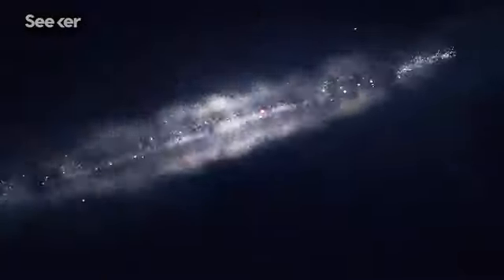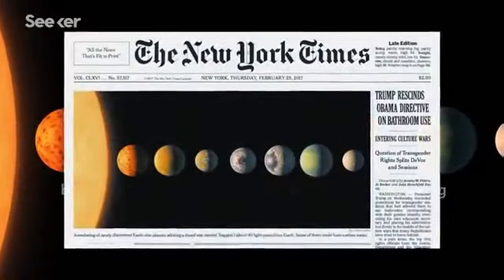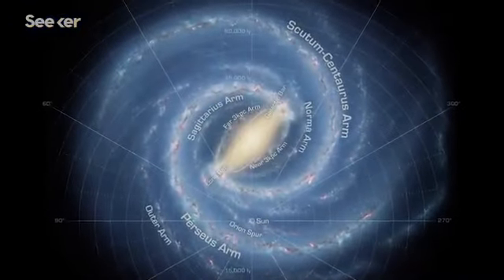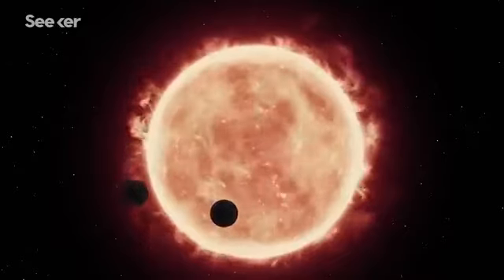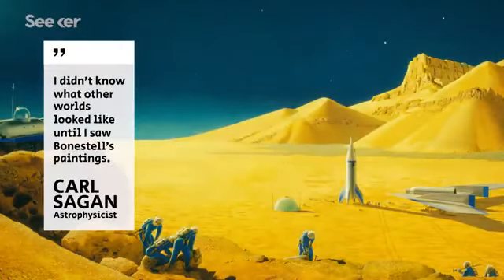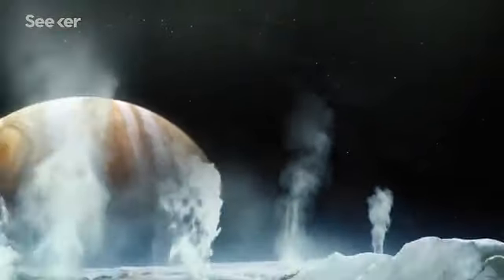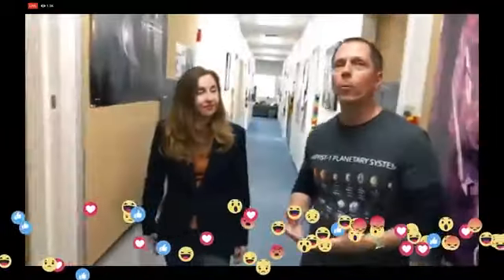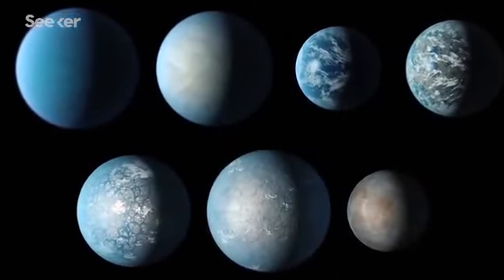FLAT EARTH NOW WE HAVE PROOF THAT SPACE WAS FAKE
Please, feel free to explain this away ;) Nice catch  'Dread', YBE.